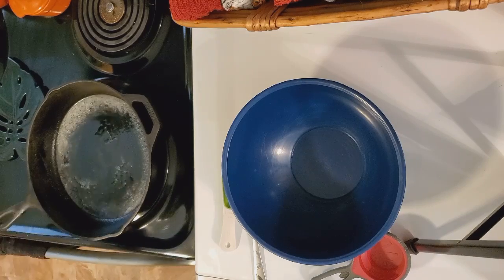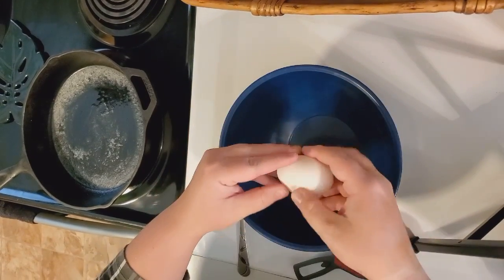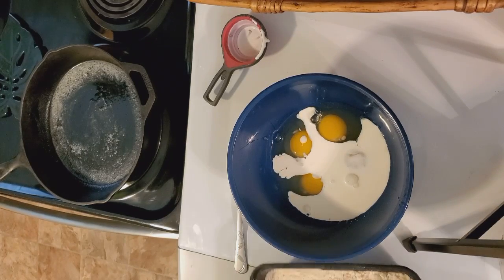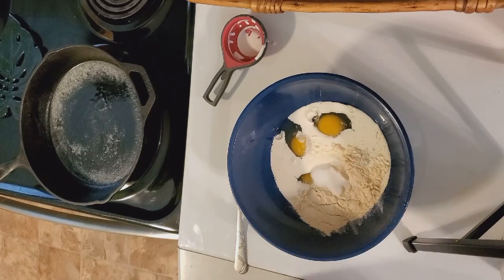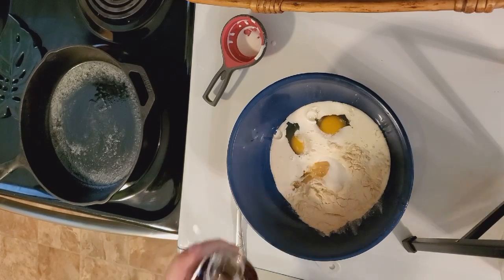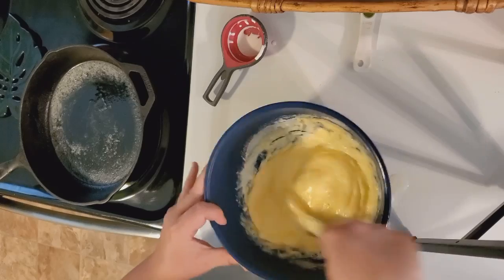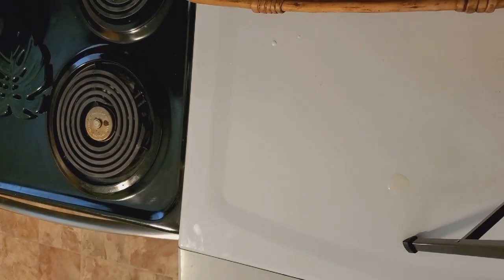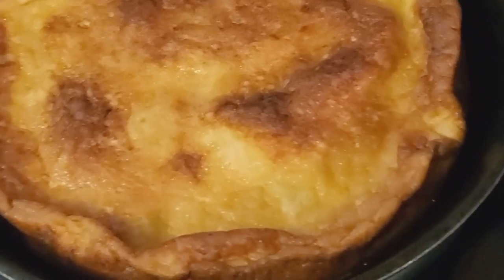Low Carb Skillet Pancake ~ Cook With Me!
Hi and thank you for joining me as I cook another delicious low carb recipe! Today we will be making a Skillet Pancake, keto style!

My Pressure Canners
All American Canner (small one)
All American Canner (double one)
Presto Canner: Mine is an older model that is no longer available. There are newer models.

My Nesco Dehydrator
The Extra Dehydrator Trays
The Mesh liners
Fruit Roll Liners

My Stainless Steel Pots and Pans

Facebook.com/NoAcresHomestead
Instagram.com/noacreshomestead

Thank you!! You are amazing!